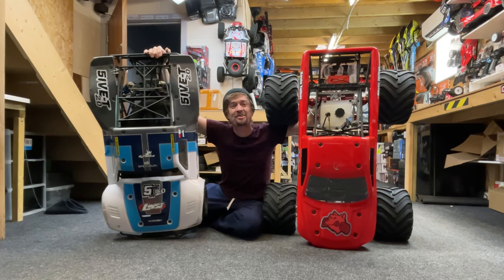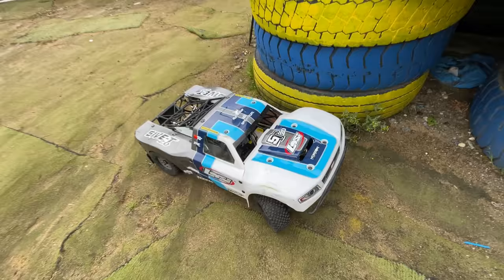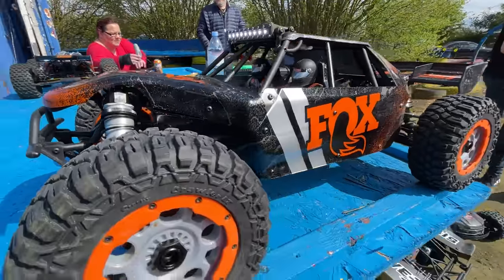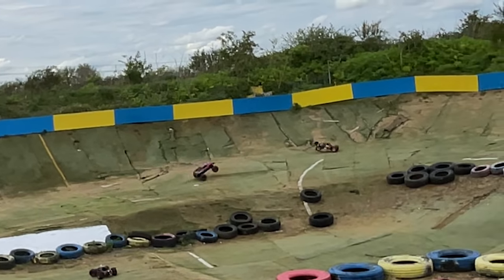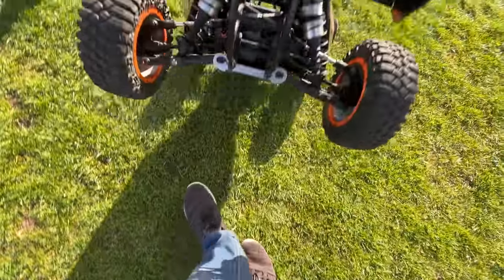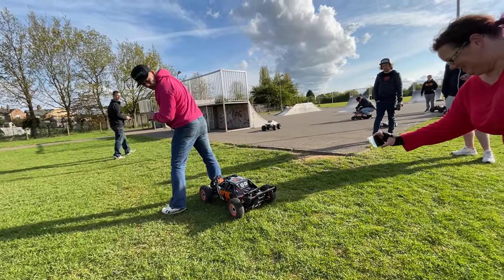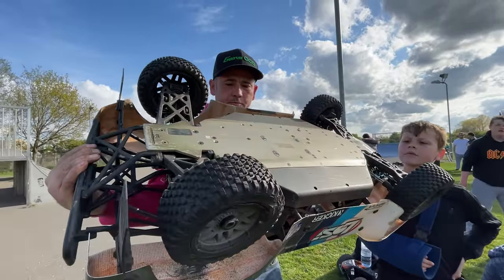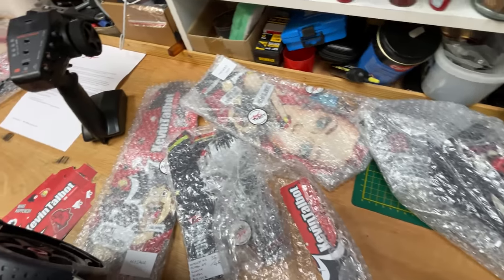Worlds Biggest Petrol RC Car FLAT OUT jump